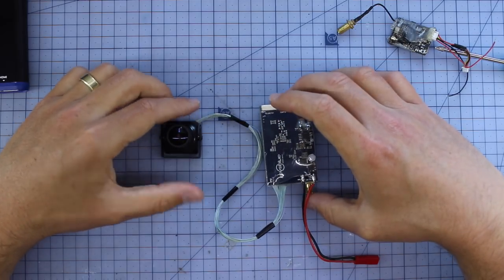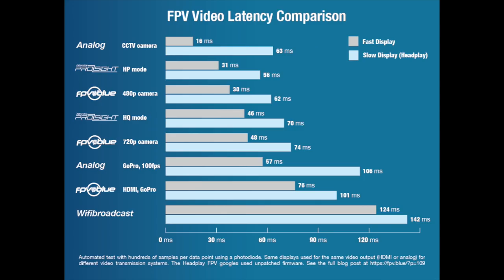DIGITAL 60FPS HD FPV - FPV BLUE - Tech Tuesday UAVFUTURES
Tech Tuesday first look at some exciting new digital technology. FPV blue is a HD digital wireless video transmission system that is gong to allow for some long range and hd video to be sent back to our FPV Goggles.

Are you enjoying the bonus Tech Tuesday videos? Lots more testing to come on this system. In its current state it won't replace my everyday systems but maybe this is  step in the right direction.

Also bit of a bonus, anyone wanting aomway commanders they are in stock and on sale here as of when this video was posted

• Bonus videos.
• Bonus prizes

Happy flying.

Stew